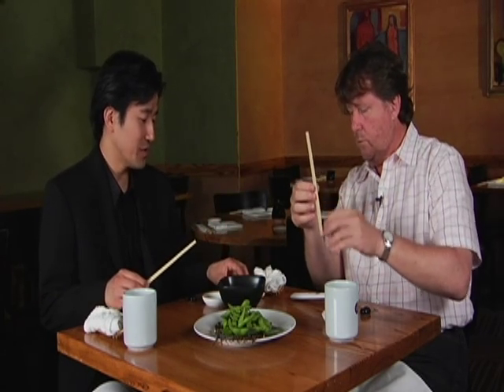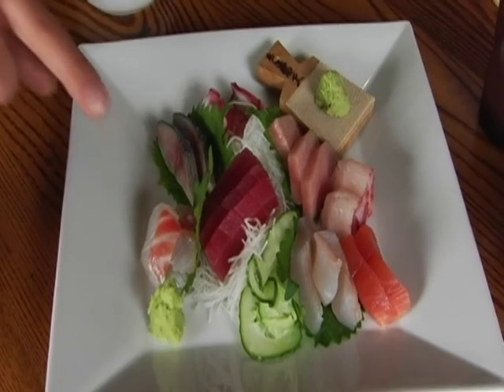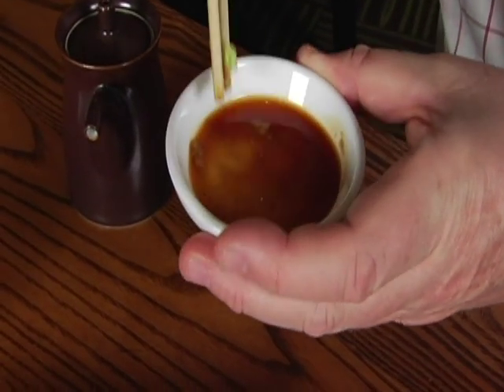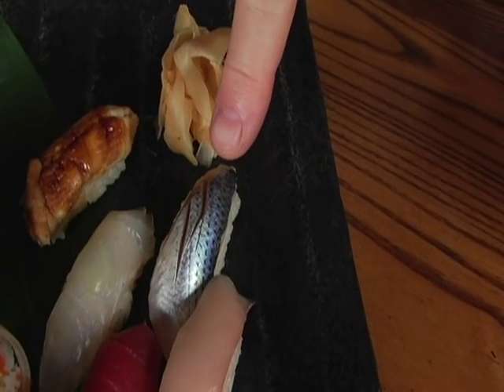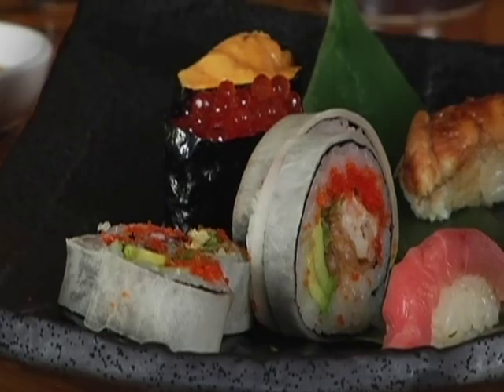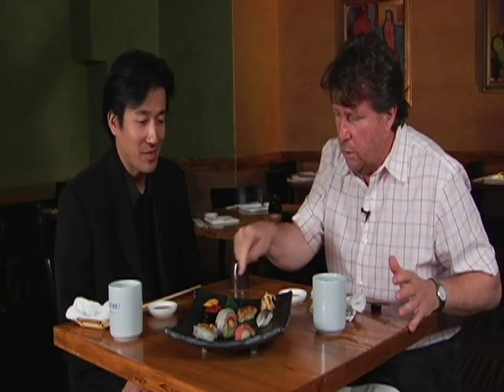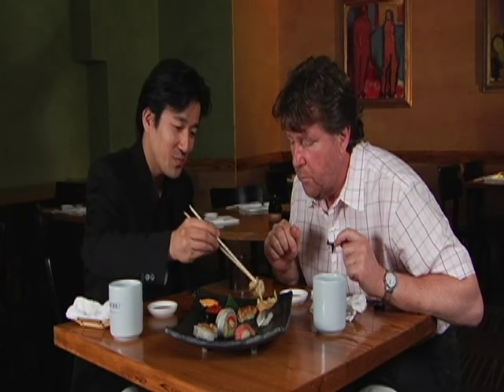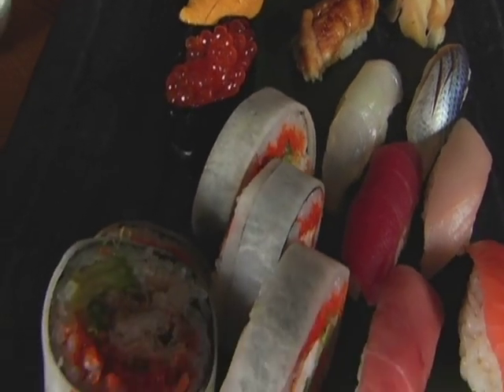Devour:tv: Japanese Restaurant Etiquette - Nobu (#243)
David Rosengarten goes beyond the basics and explores the ins and outs of etiquette Japanese style. Pick up sushi with finger? Use the oshibori on your lips as well as to wash your hands? David asks, Nobu's general manager answers. For more authoritative food, wine & travel videos visit Going-Hungry.com and Devour.tv.